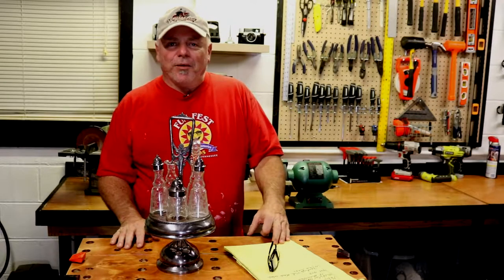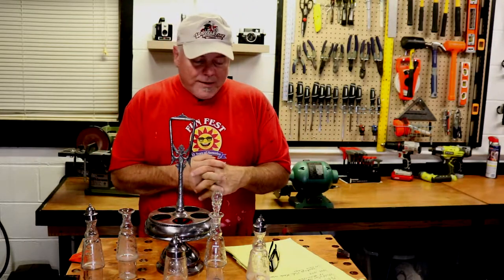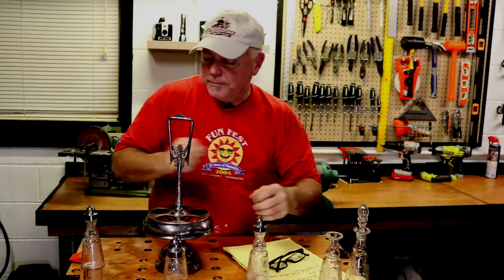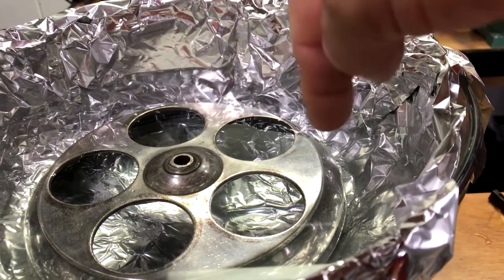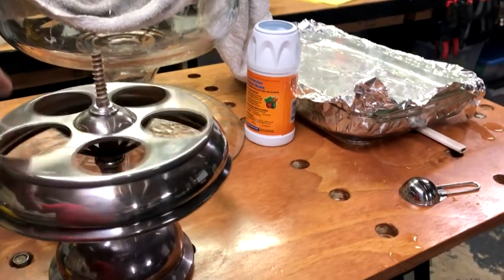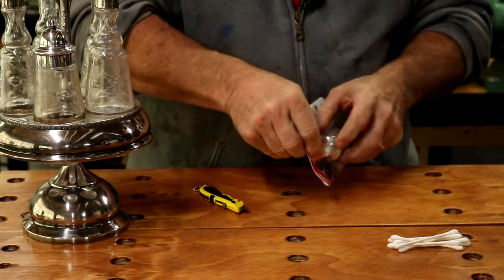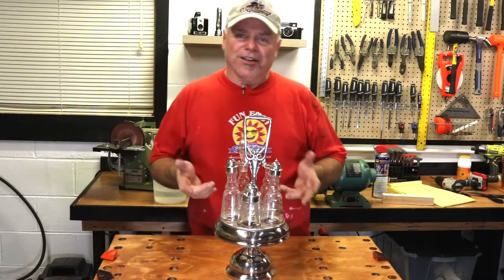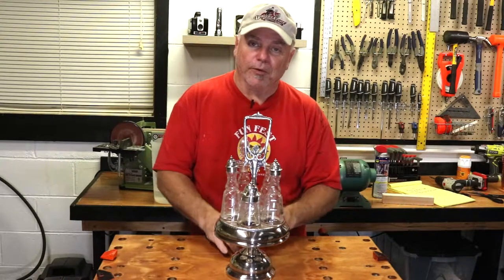Antique Cruet Repair and Restore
In this video I clean and repair a 127 year old cruet that was made around 1885.

It was in decent condition when we acquired it but it needed some careful attention. There's also a great story about how we got it!

Here are some links to the E6000 adhesive we used in the repair of the glass shakers. Click for more information...

2 Ounce...
3.7 Ounce